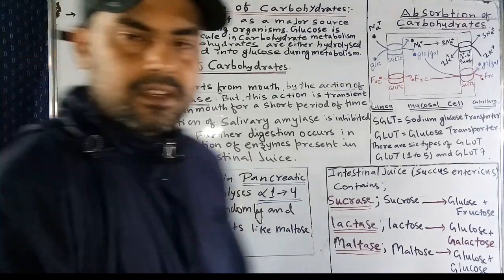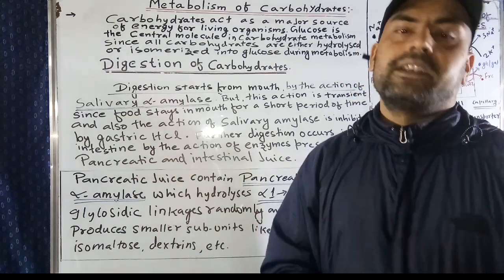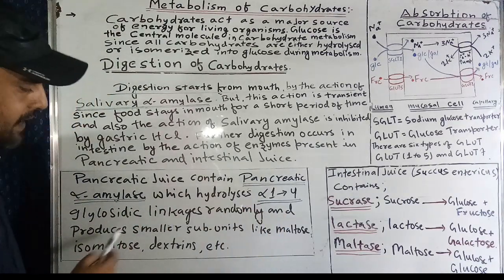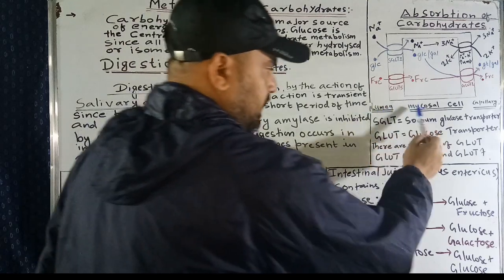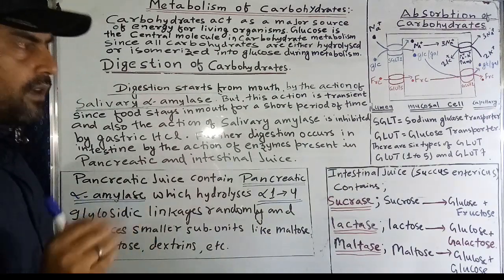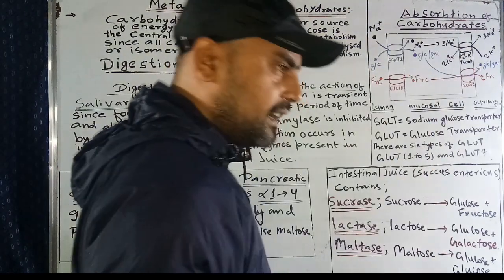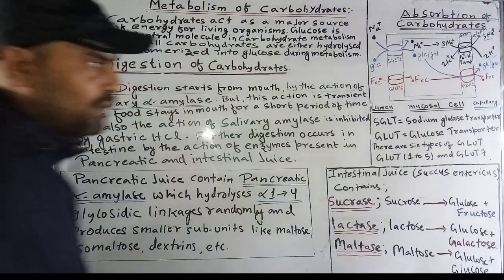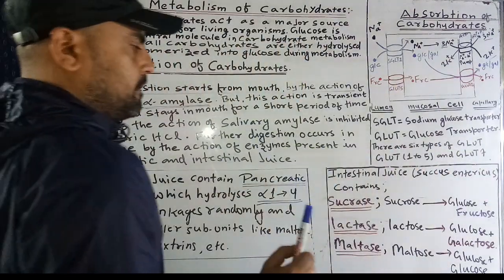Metabolism of carbohydrates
Digestion and absorbtion